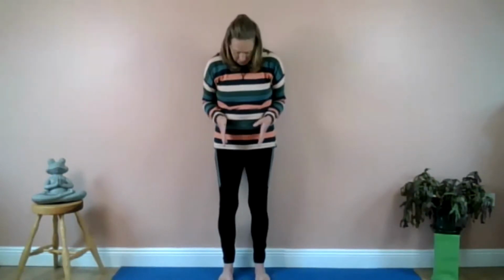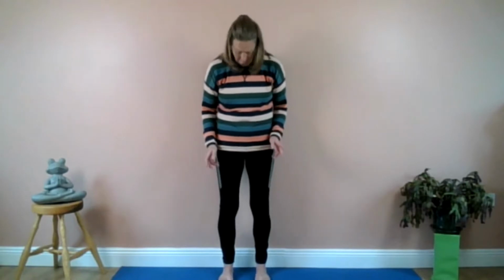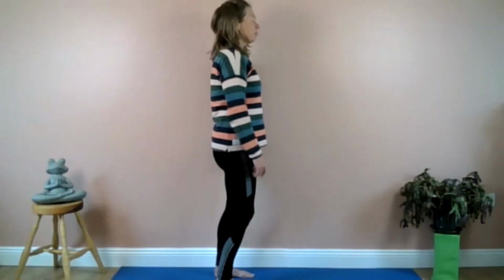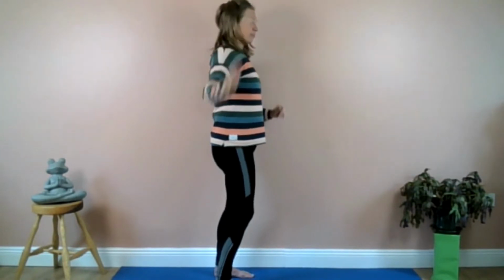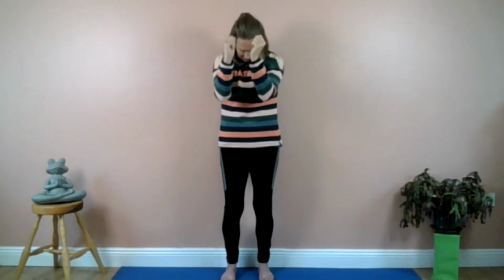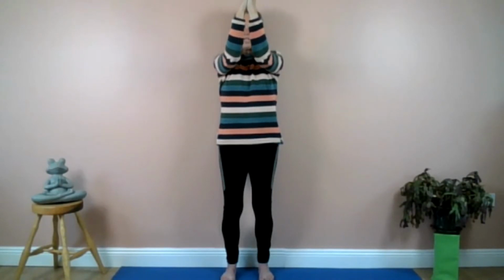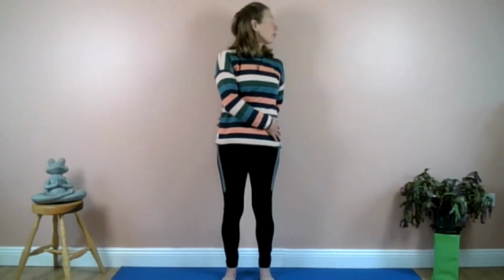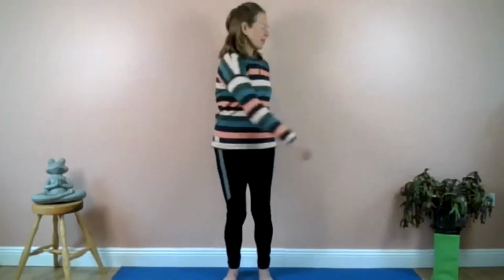15 Minute Qigong Exercise For The Spine Part 2 | Qigong For Beginners | Qigong For Seniors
This video shows you a simple movement to help promote Qi flow through the spine, taught by myself, Dr. Janice Tucker, the founder of the Space To Relax Programme of Qigong video lessons. This may help you to feel more flexible in the back area in a safe way, without resorting to any physical movements which might put you at risk of injury.

I'm teaching live classes on Zoom every Thursday at 4pm Irish time. To join the live online sessions please go Classes are free of charge and suitable for both beginners and those with more Qigong experience.

1. Take your practice to the next level with my structured, step-by-step Space To Relax Qigong programme of 50 video lessons accompanied by audio and PDF files with support from me every step of the way

3. Join us for free Qigong classes live on Zoom every Thursday

4. Sign up for my free video series of 3 Qigong lessons

6.